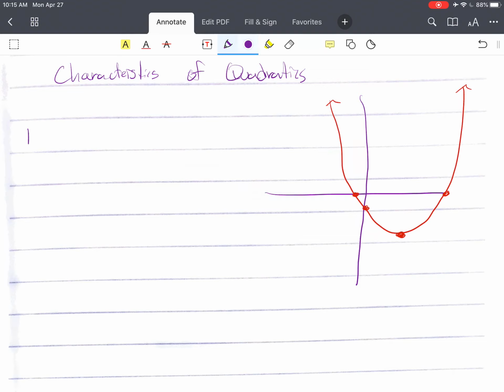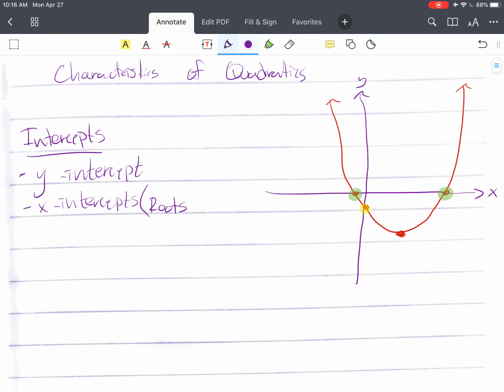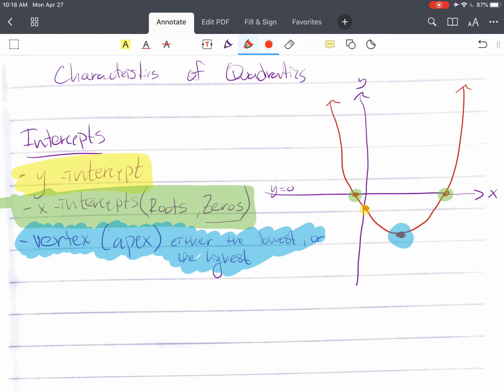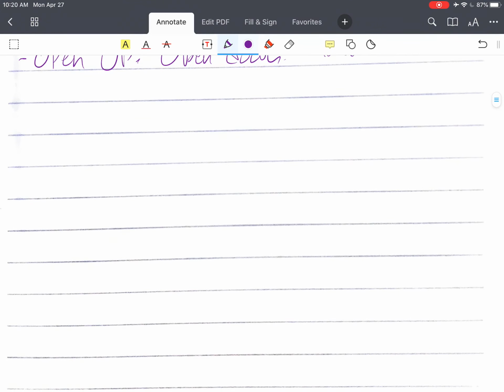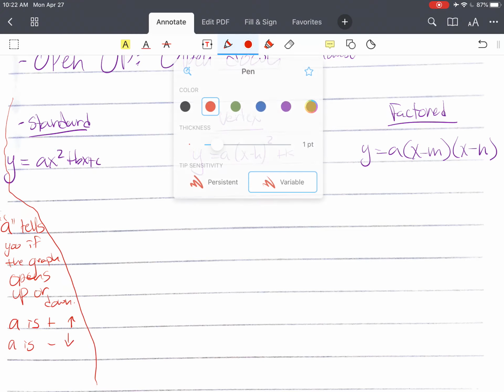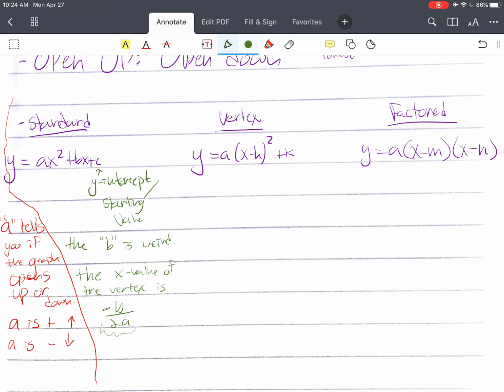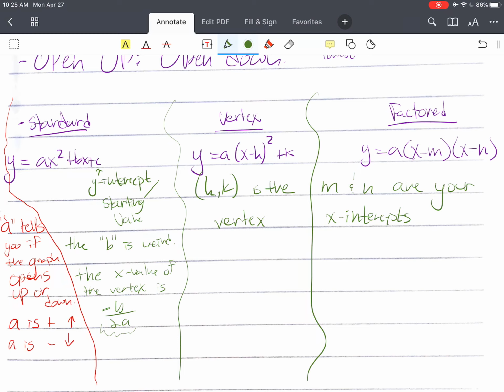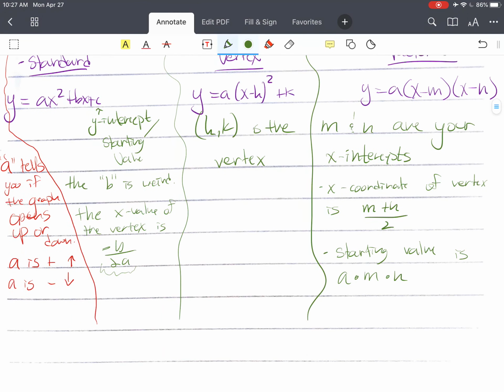Lesson 2: characteristics of quadratics